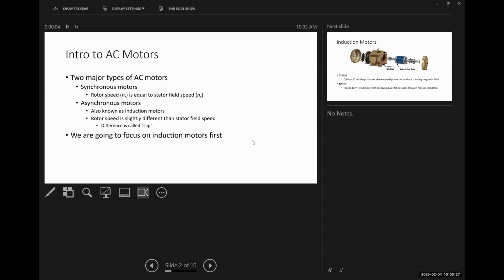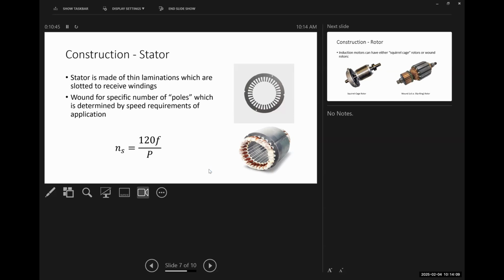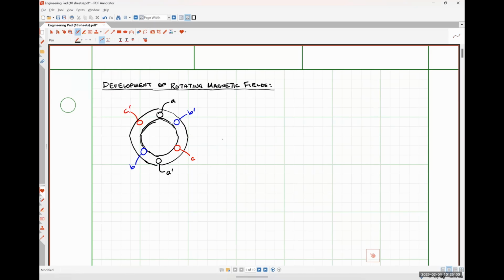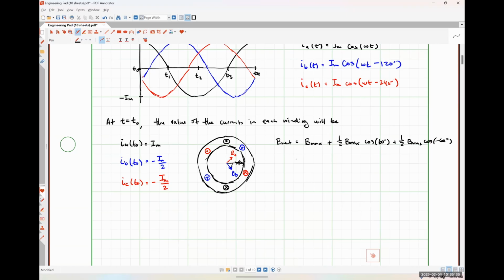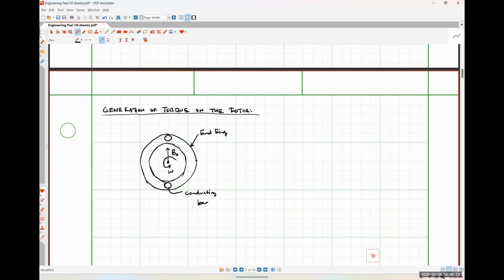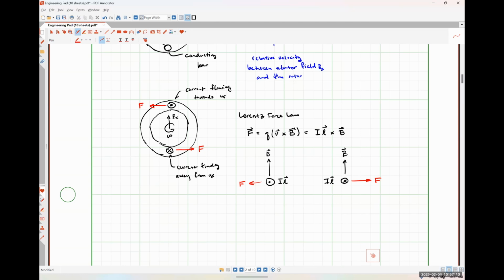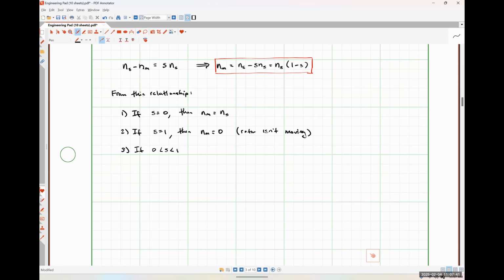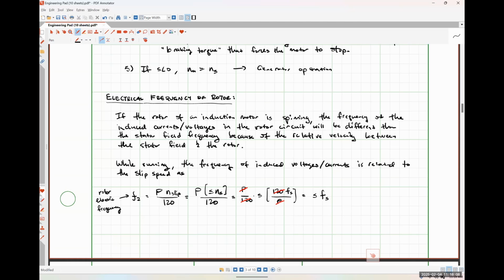ELET 360 (Winter 2025) - Class Meeting #13 - 02/04/2025